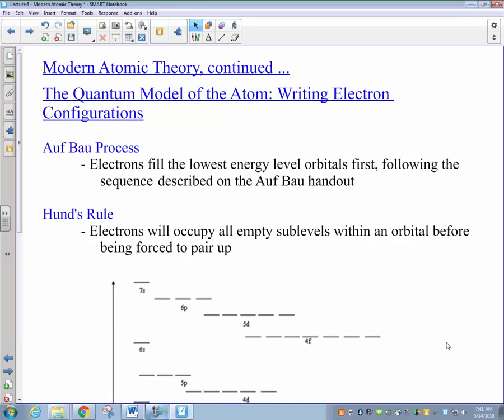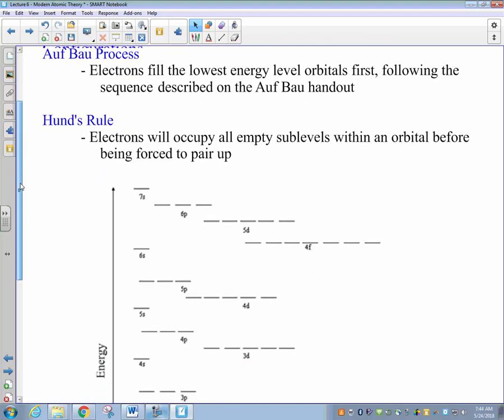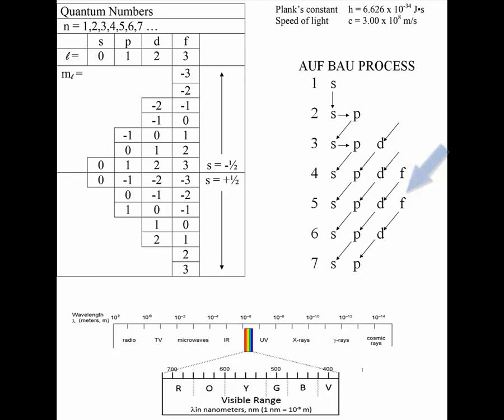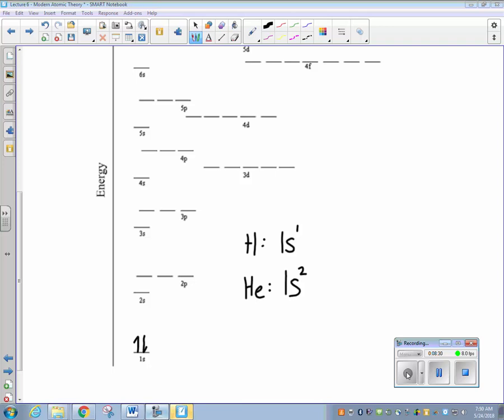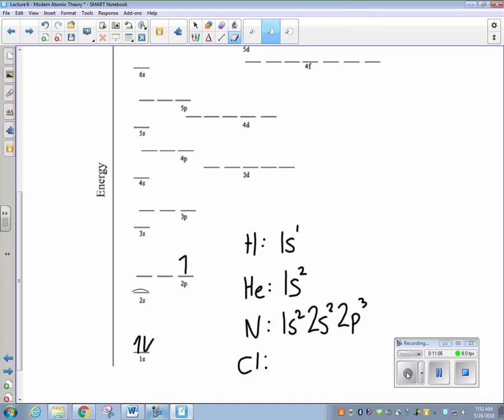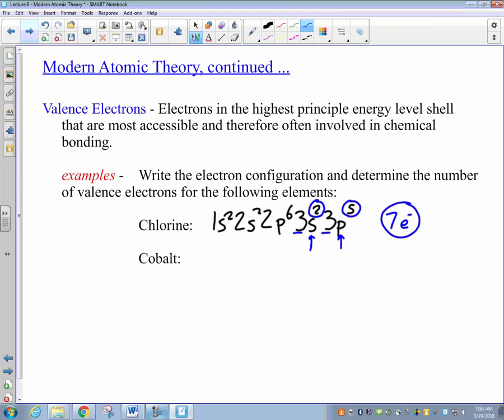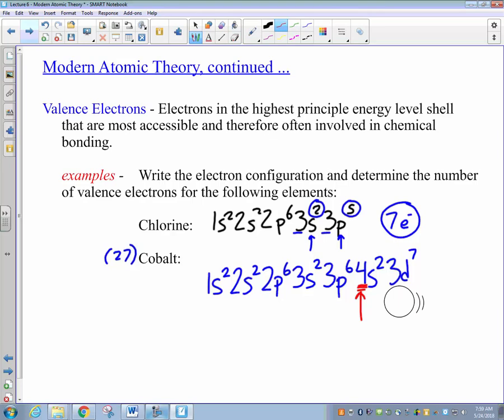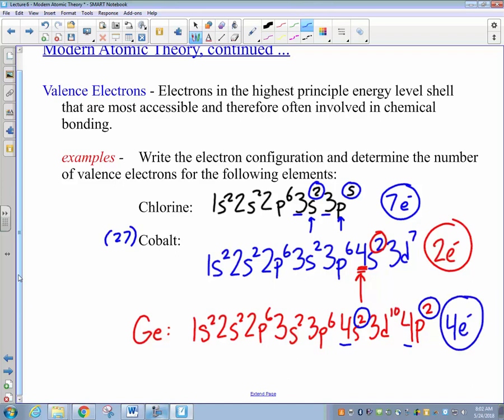Lecture 6 modern atomic theory, part II 2018